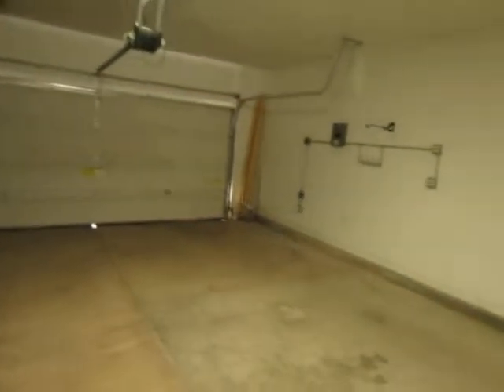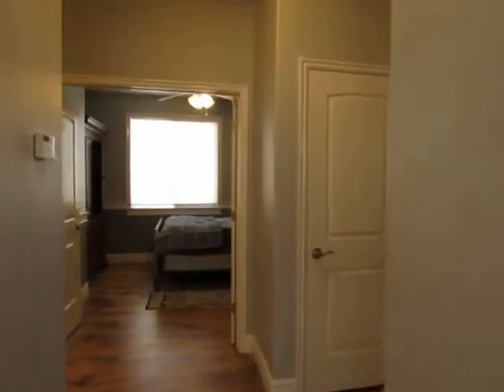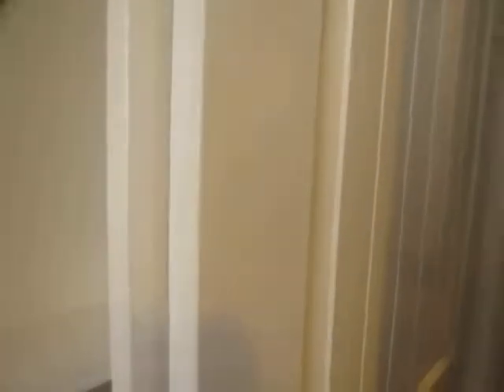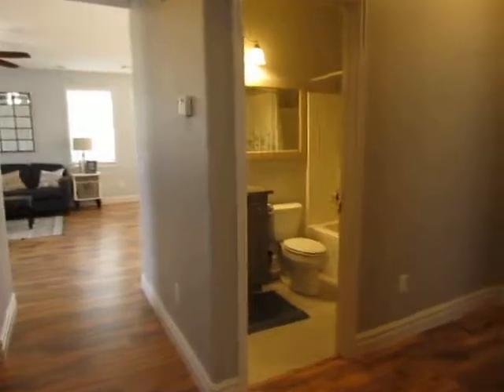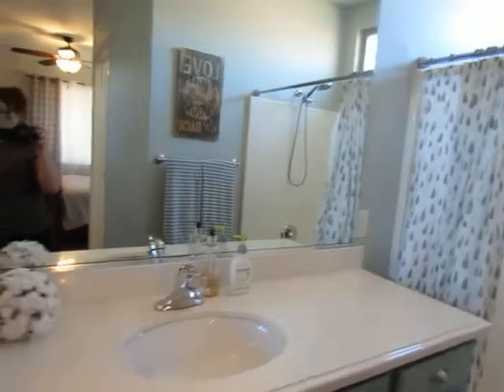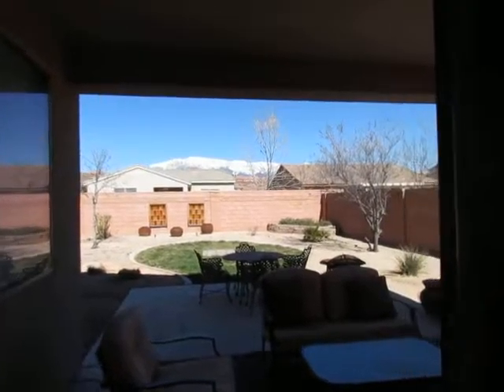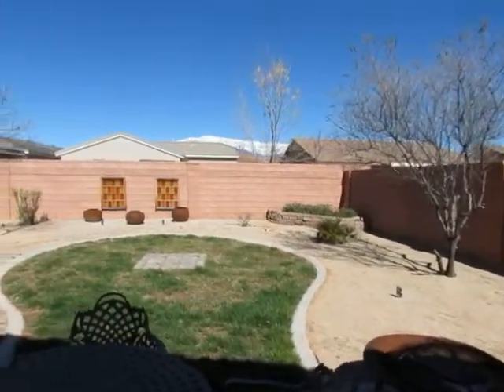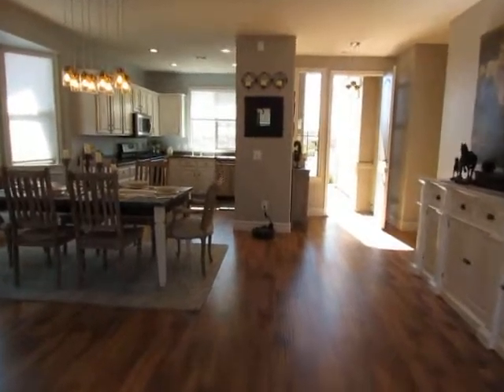Coral Canyon - Hidden Springs Home Tour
Langston-Shaw Realty Group
Lezlee Shaw